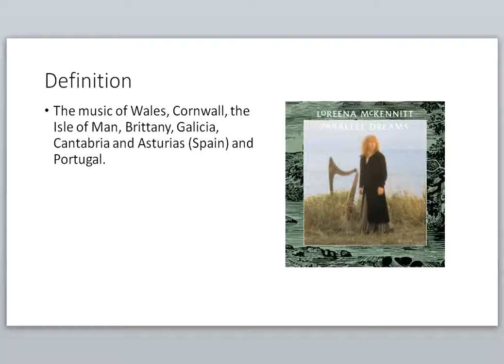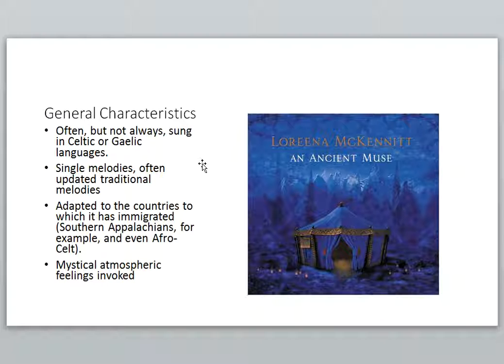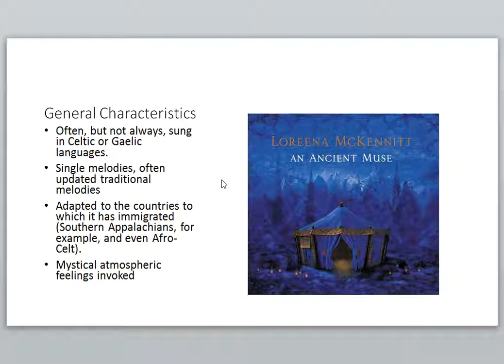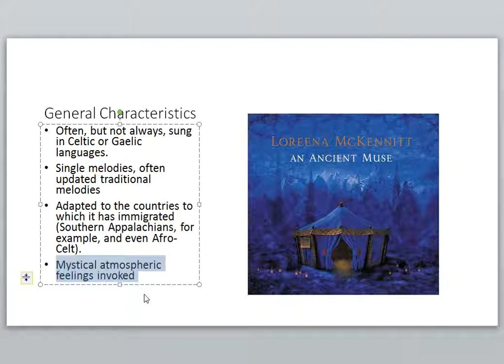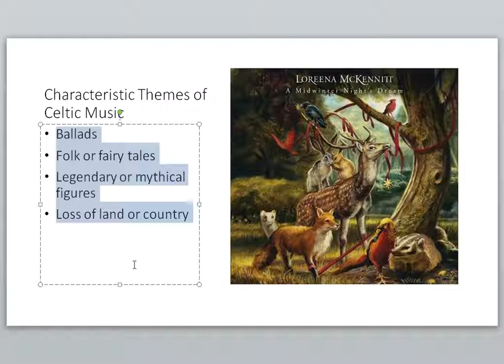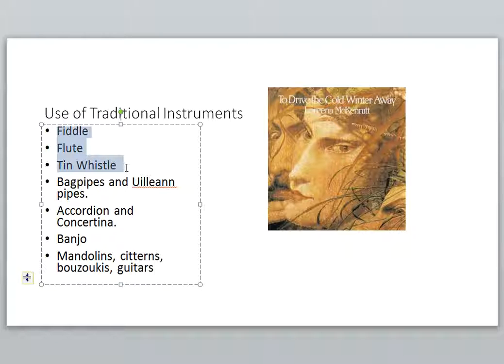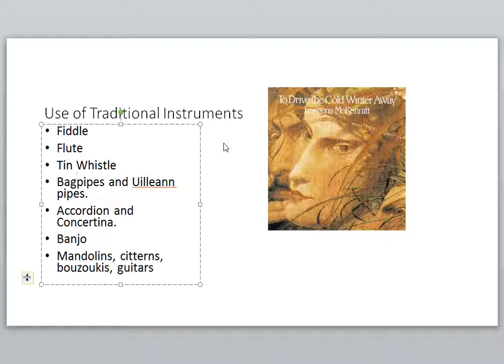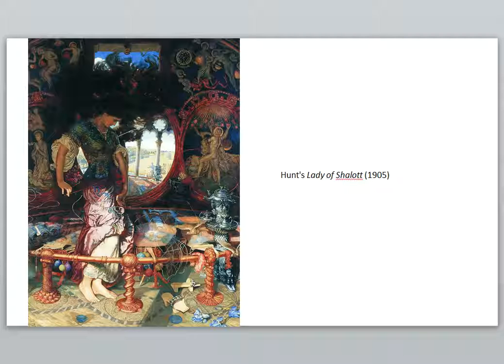eng 112 music essay characteristics